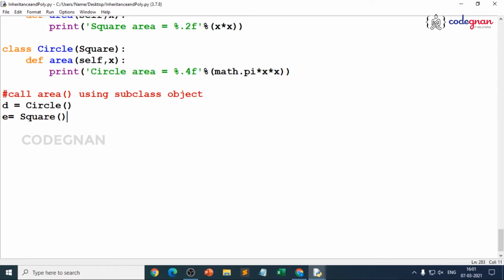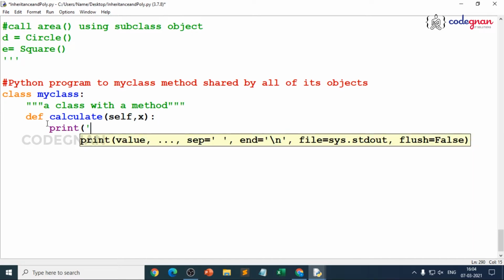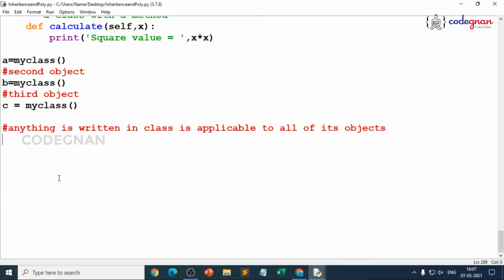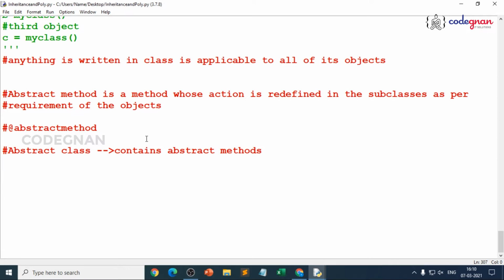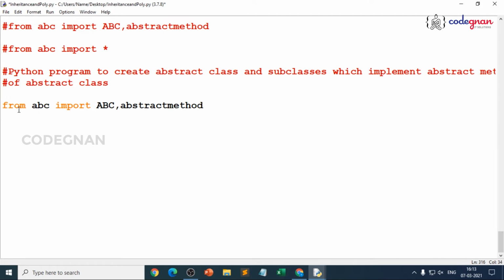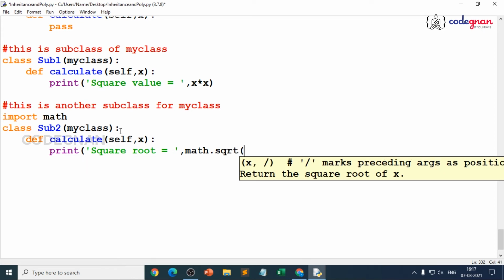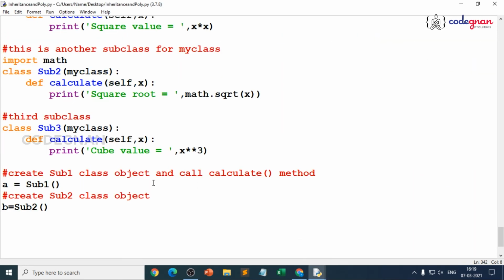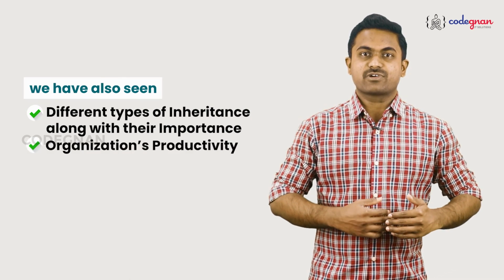Abstract Methods in Python | Python Tutorials - 2022 | Codegnan